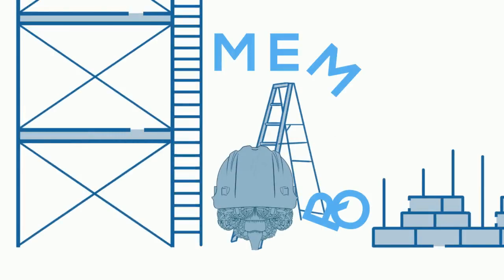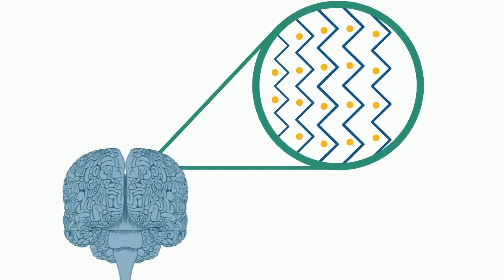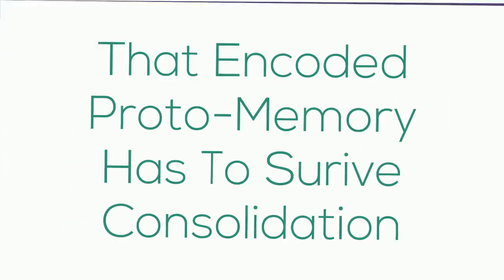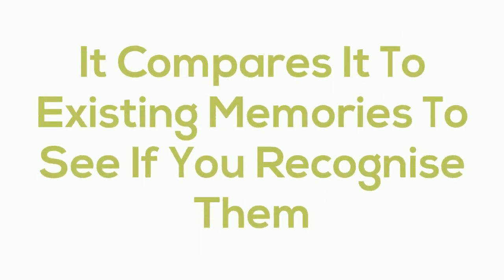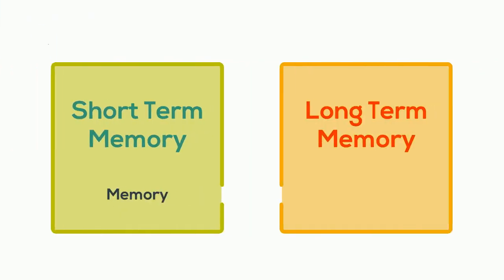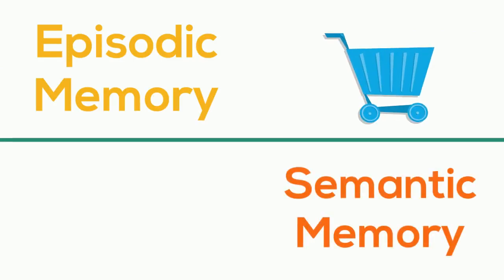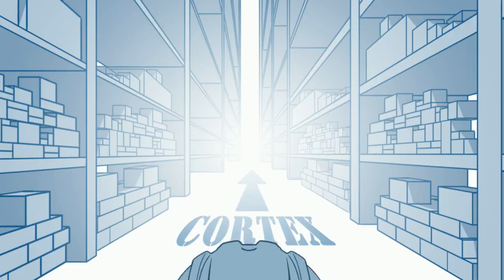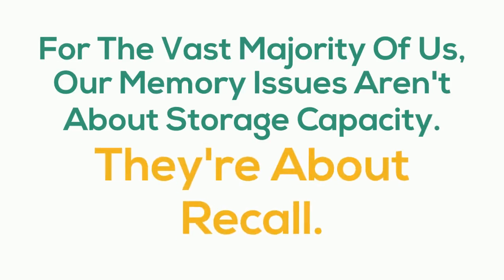How Does The Brain Store Memories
So how does the brain form and store memories? By understanding this question it allows us to find out more about what the brain prioritizes during this process.

And if we can understand how it prioritizes these memories then we could potentially inject more of this secret sauce into our own learning initiatives and optimize learning retention. To better understand this secret sauce, let's have a look at how the brain forms memories.